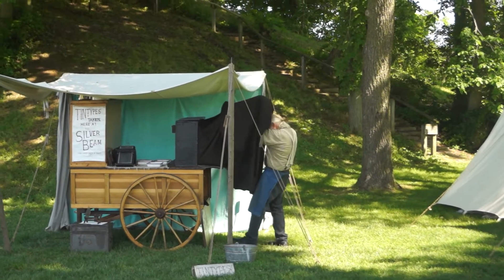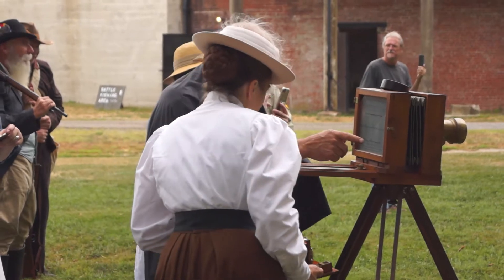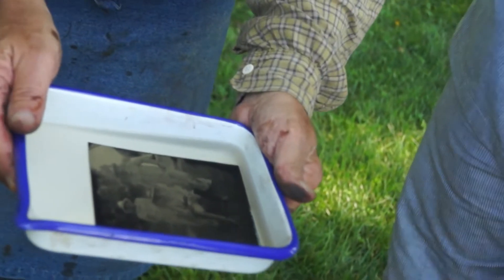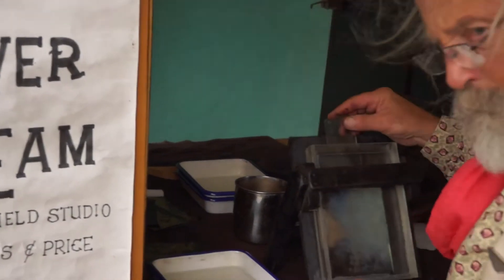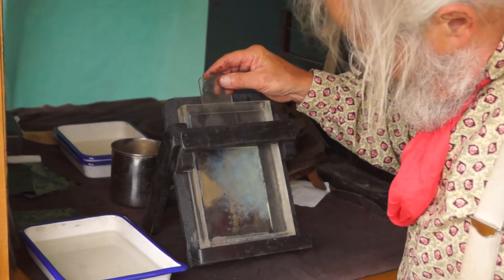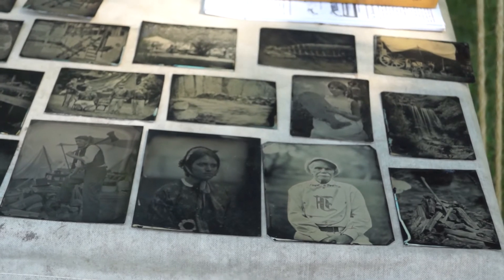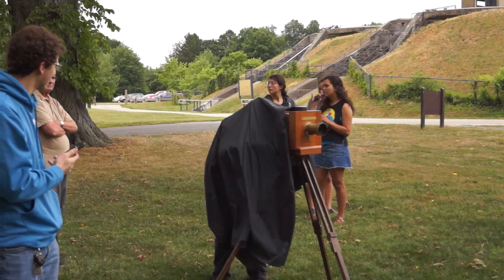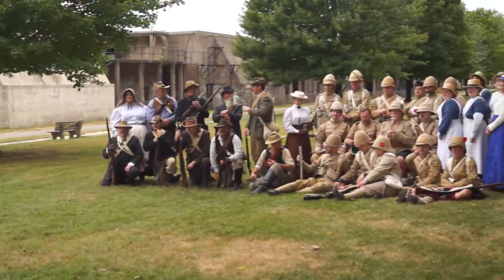Tin Type Photography